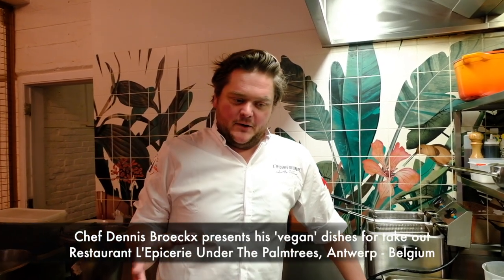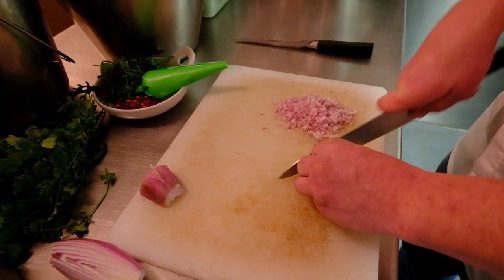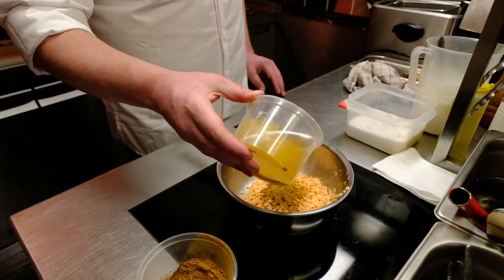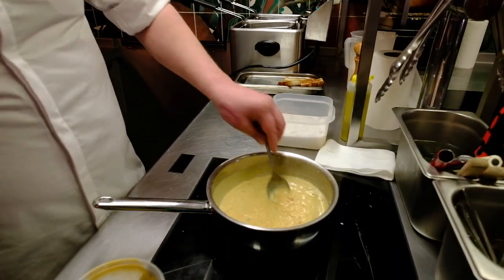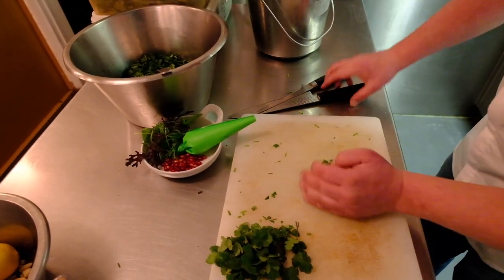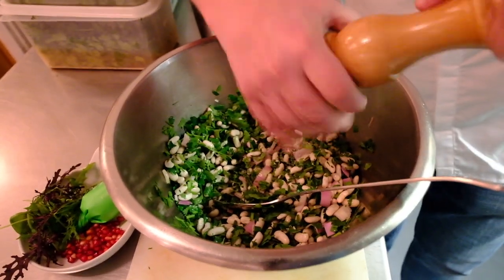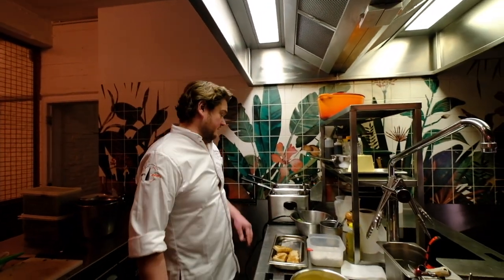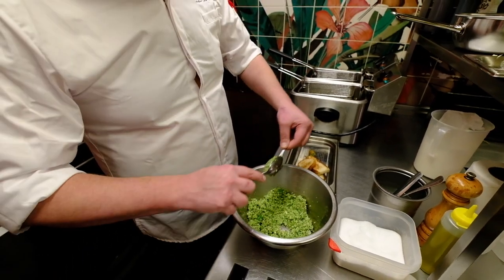Vegan Gastronomy-Chef Broeckx prepares Dahl & white bean falafel at restaurant Epicerie Du Cirque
​Chef Chef Dennis Broeckx prepares a weekly vegan menu for take away in restaurant L'Epicerie du cirque under the palmtrees in Antwerp.
Today a red lentil Dahl curry with white bean falafel, smoked vegan yoghurt & coriander.